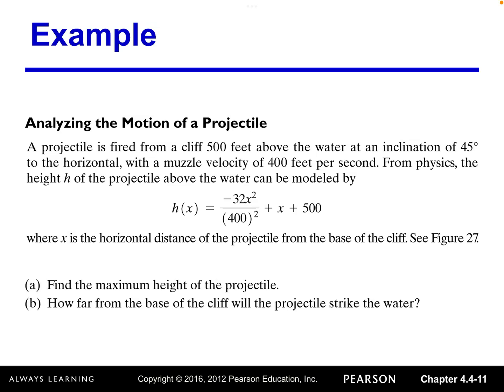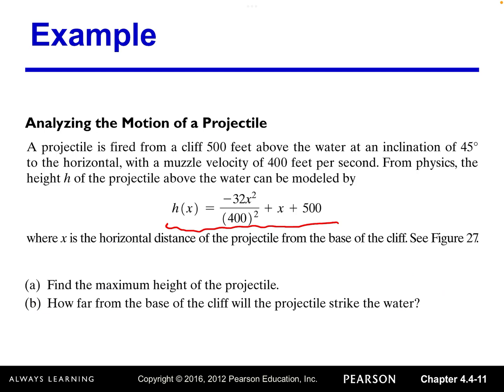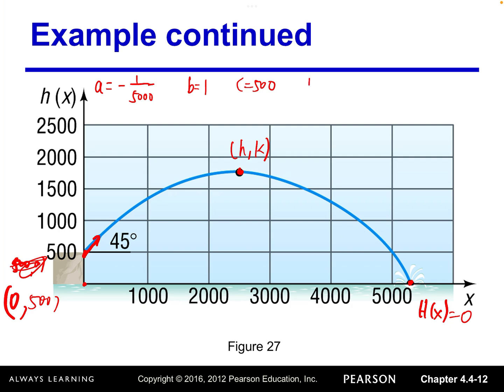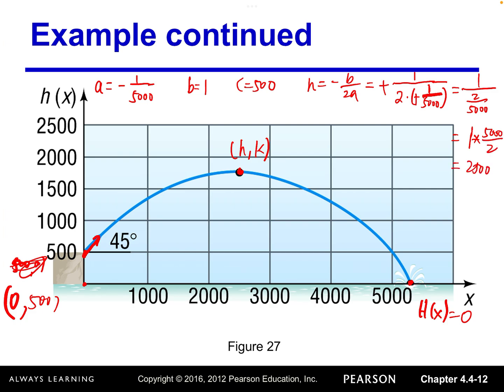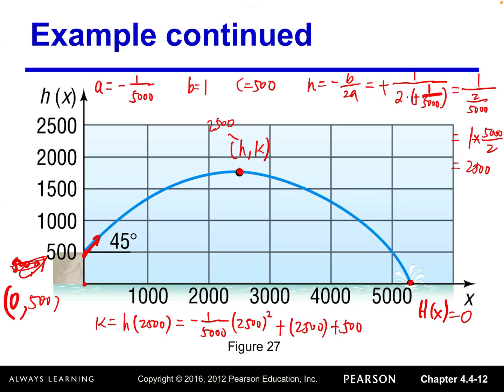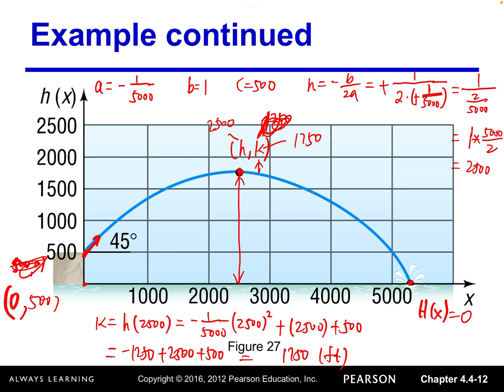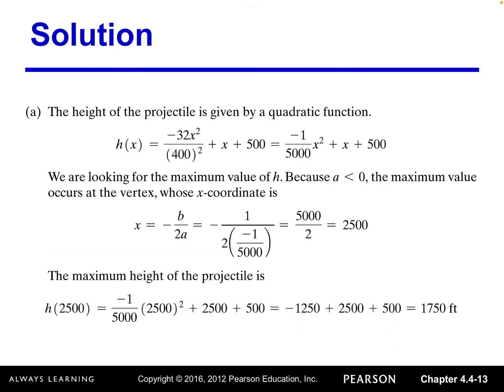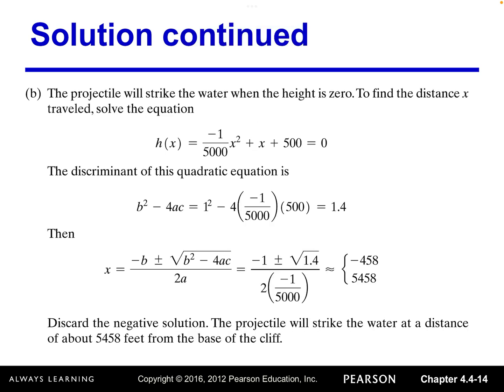4.4 Building Quadratic Models from Verbal Descriptions and from Data Part3